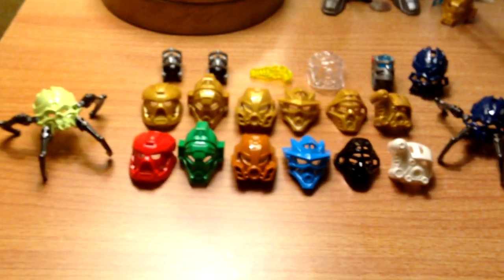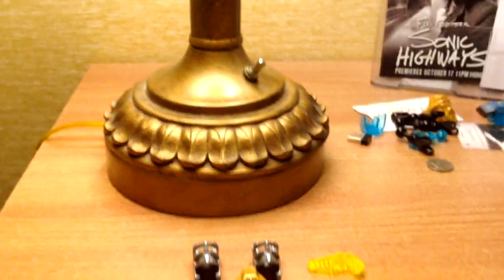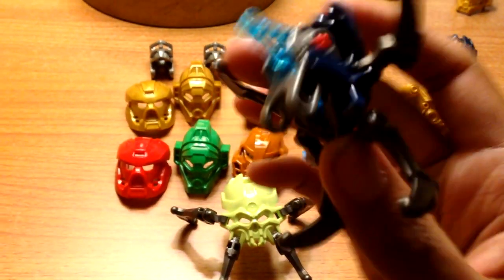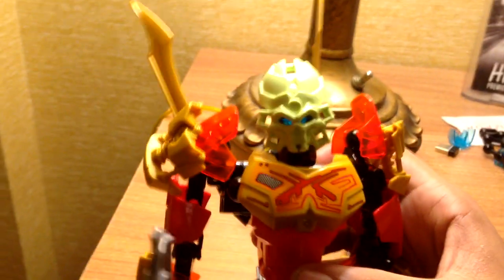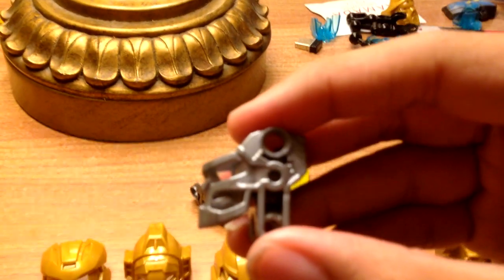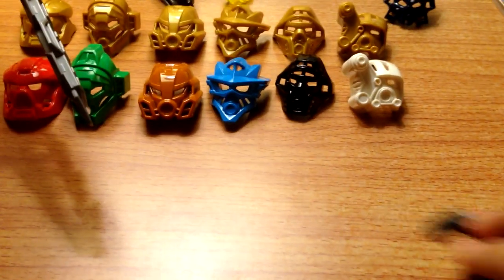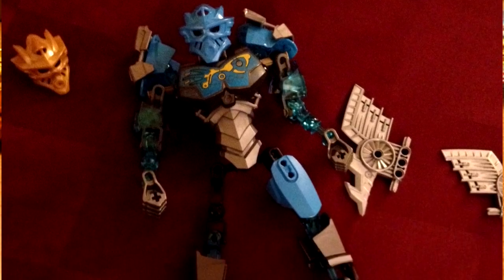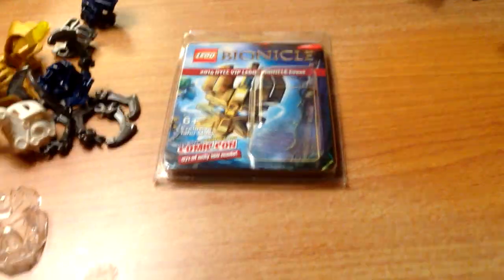Set Overview: BIONICLE 2015 Comic Con Mask Analysis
A quick video covering the masks that we were able to get a hold of, among other things.